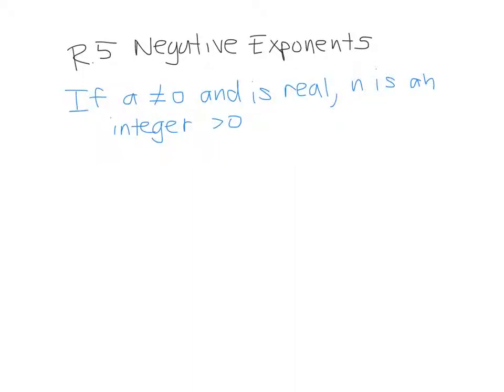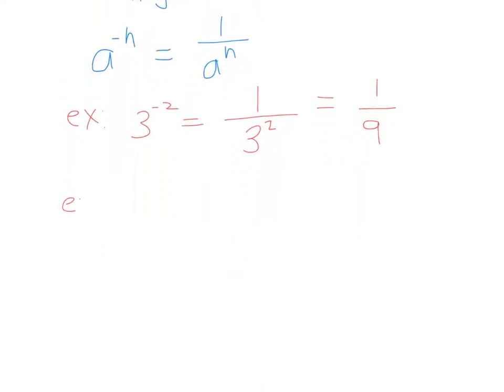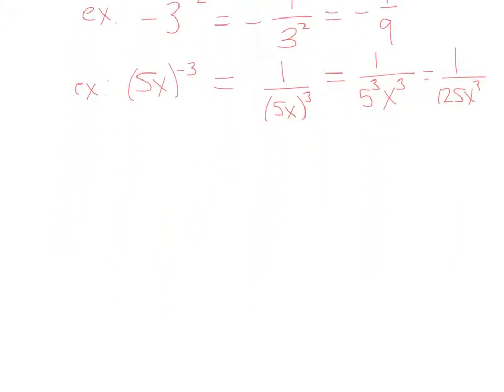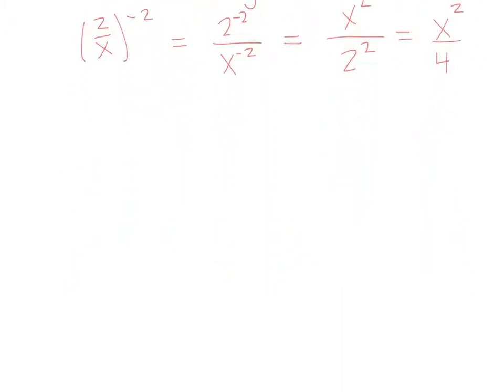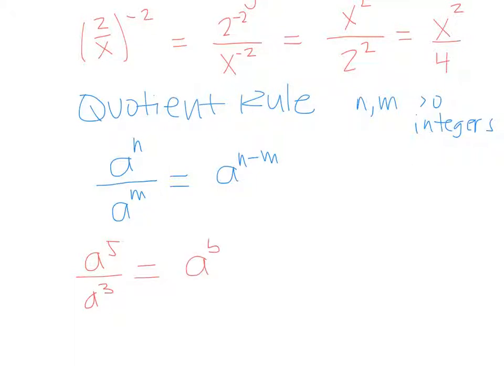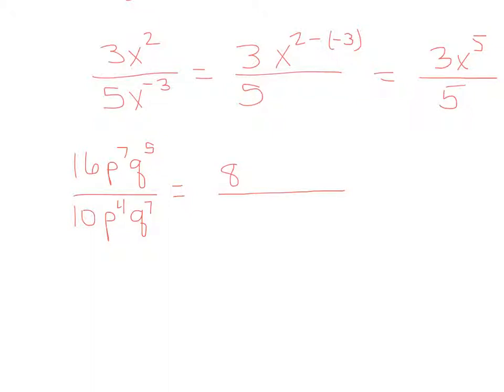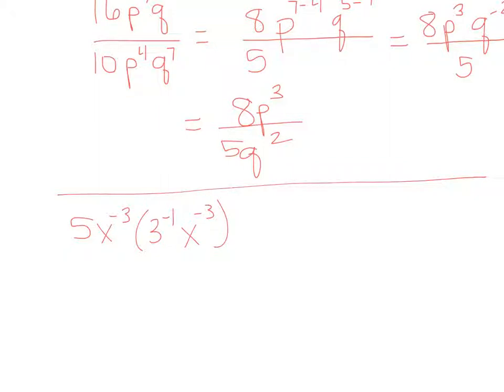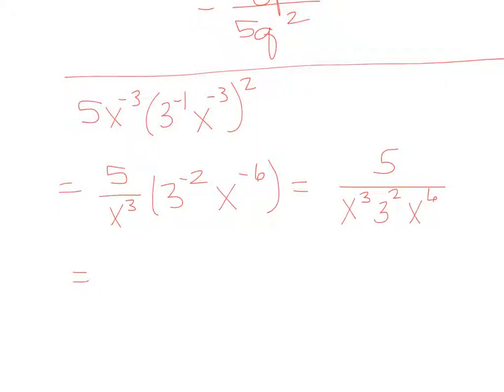R.5 Part 1